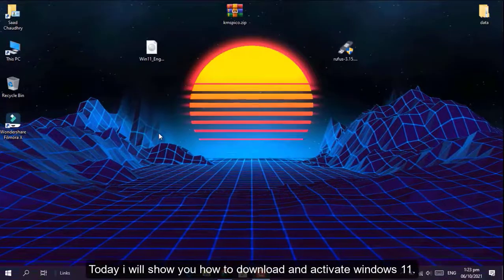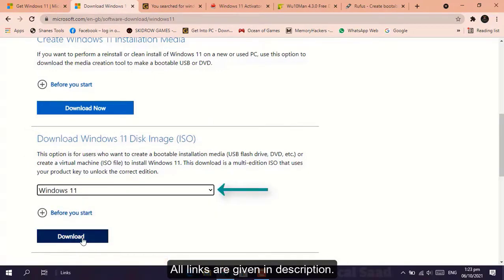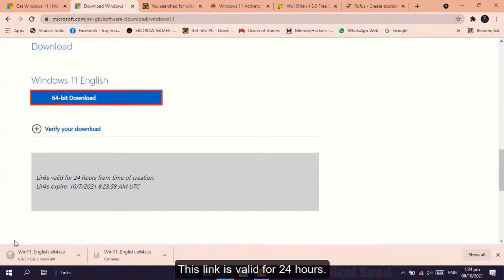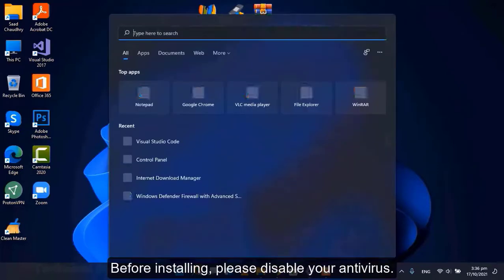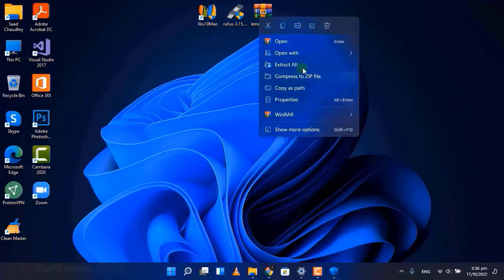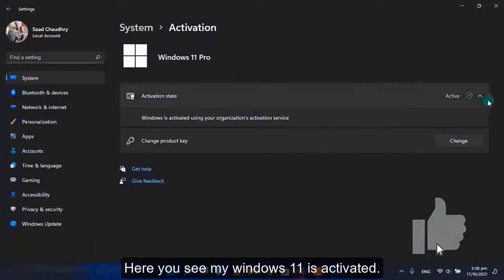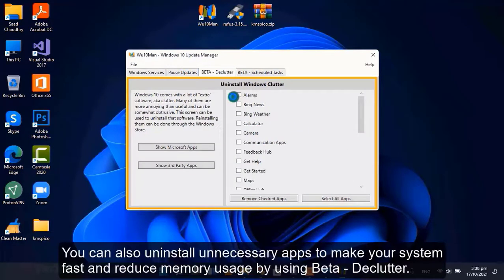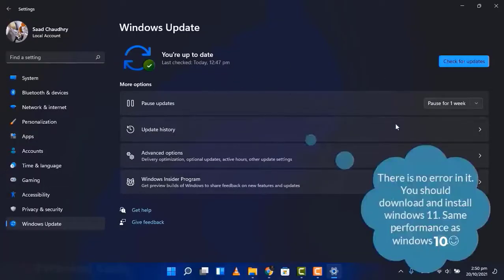How to Install Windows 11 ISO file from Microsoft Officially (2022)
In this video,  I am going to be showing you How to download genuine Windows 11 iso file from Microsoft and install and activate it permanently. Download a genuine Windows 11 iso file from Microsoft and install it on an unsupported pc or laptop permanently. Also, I teach you how to boot windows 11 for installation in this video. Please disable secure boot and disable fast bios mode to install windows 11 on unsupported pc and laptops.

[To make your iso file bootable]
RUFUS:                                                                 Size:1.12 MB

[To activate your windows 11]
KMspico Activator :                                            Size: 9.19 MB

[To disable windows 11 update]
Wu10man :                                                           Size:1.72 MB